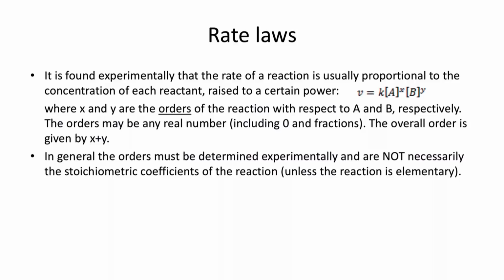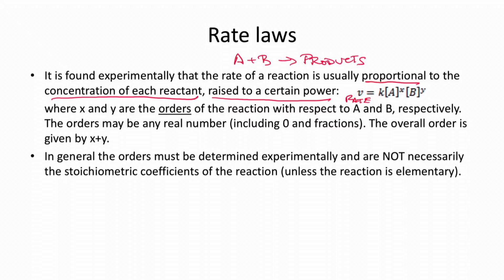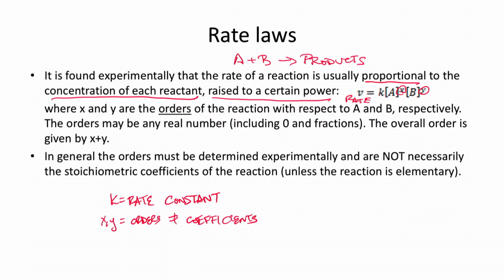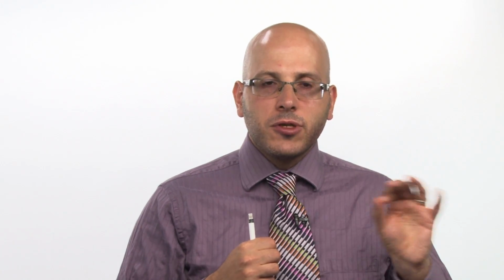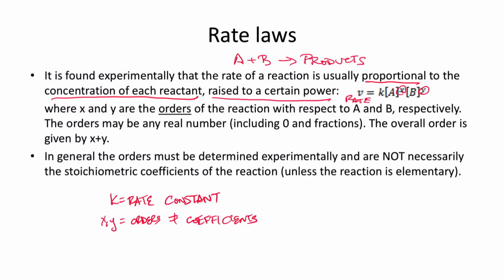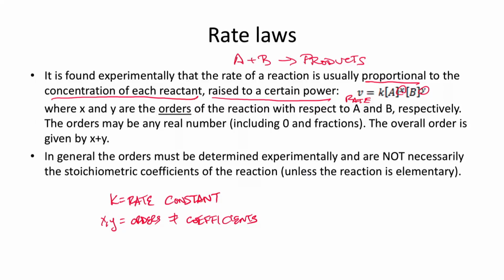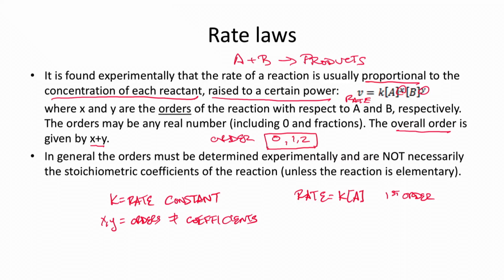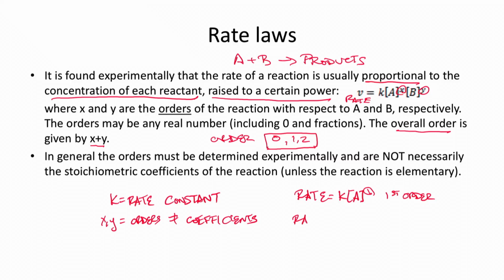Rate Laws (Module 6.2.0.0)